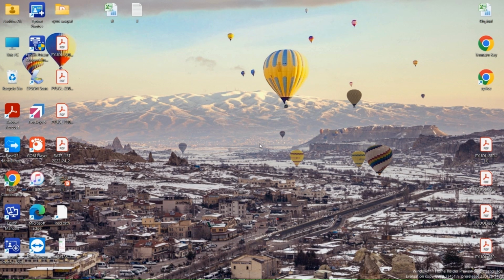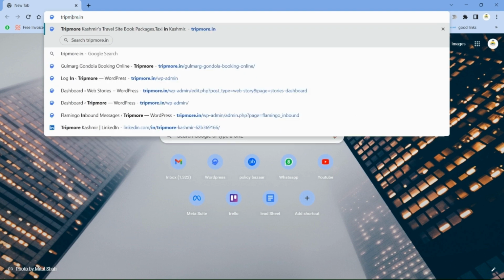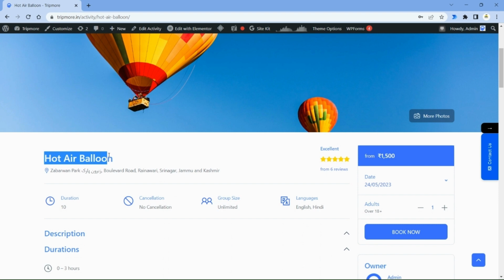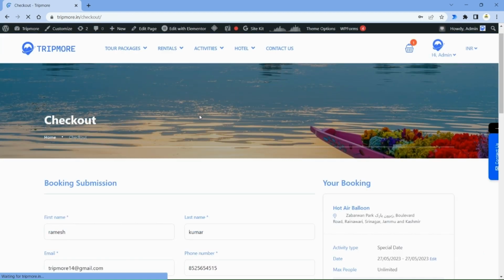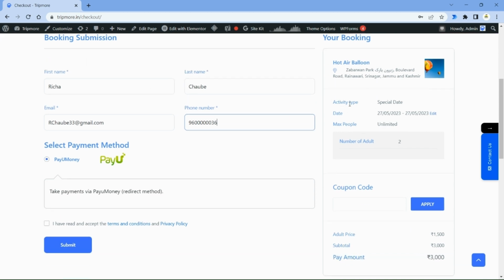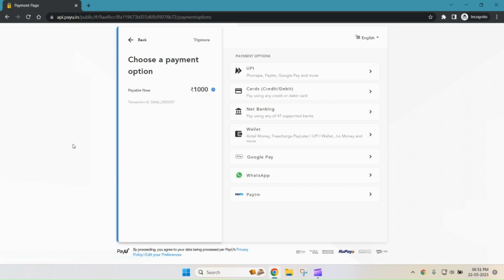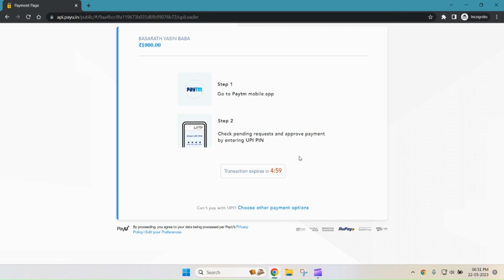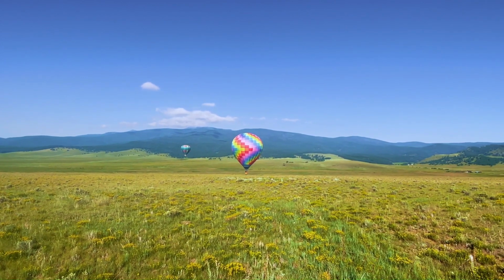How To Book Hot Air Balloon in Kashmir | Kashmir Hot Air Balloon Booking: Step-by-Step Guide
Are you ready to embark on an unforgettable adventure in the enchanting land of Kashmir? Picture yourself soaring high above the breathtaking landscapes, drifting among fluffy clouds, and witnessing nature's wonders from a whole new perspective. If this sounds like a dream come true, then you must learn how to book a hot air balloon experience in Kashmir!

In this video, we will guide you through the process of securing your spot for a mesmerizing hot air balloon ride in one of the most picturesque destinations on Earth. Kashmir, known for its stunning valleys, serene lakes, and majestic mountains, provides the perfect backdrop for an exhilarating ballooning adventure.

Booking a hot air balloon ride may seem daunting at first, but fear not! We have simplified the process into easy-to-follow steps that will ensure you don't miss out on this once-in-a-lifetime opportunity. So, let's dive right in and unlock the magic of booking a hot air balloon adventure in Kashmir!

Step-by-Step Process
1. Visit the Tripmore website by typing "Tripmore.in " your preferred browser's URL section.
2.Navigate to the Hot Air Balloon ride section on the website.
3.Explore the details of the Hot Air Balloon ride, such as duration, group size, and photos.
4.Select the date and number of guests for your Hot Air Balloon ride
5.Click on "Book Now" to proceed with the booking.
8.Submit the booking request and proceed to the payment gateway.
9.Choose your preferred payment method, such as UPI, card, or mobile wallet.
10.Enter the necessary payment details and complete the transaction.
11. Once the payment is successful, you will receive a booking confirmation via email.
Useful Links

Hot air balloon, Kashmir tourism, Adventure in Kashmir, Balloon ride, Travel guide, Scenic beauty, Booking tips, Kashmir travel, Airborne experience, Aerial views, Mesmerizing landscapes, Thrilling adventure, Kashmir vacation, Tourism in India, Travel tips, Travel enthusiasts, Explore Kashmir, Must-visit destinations, Bucket list experience